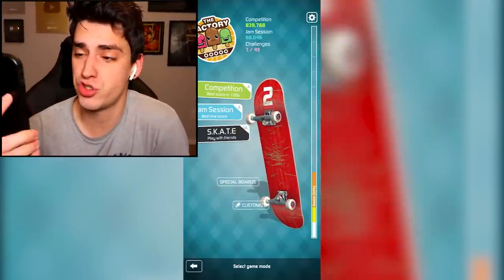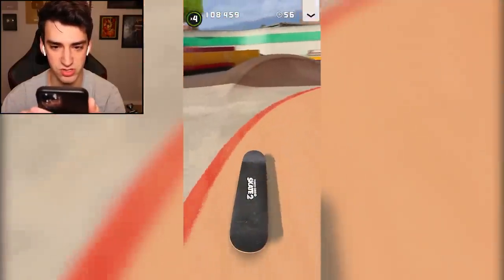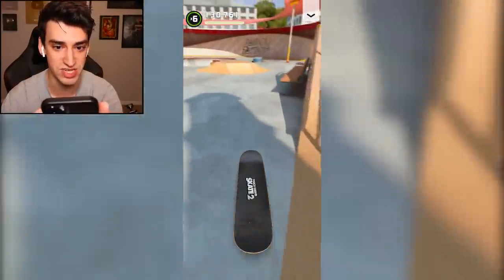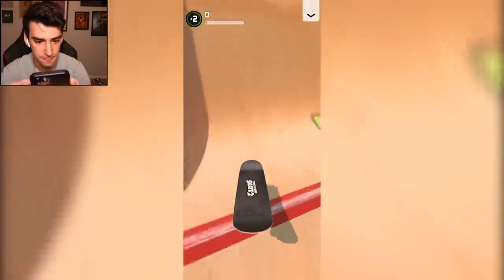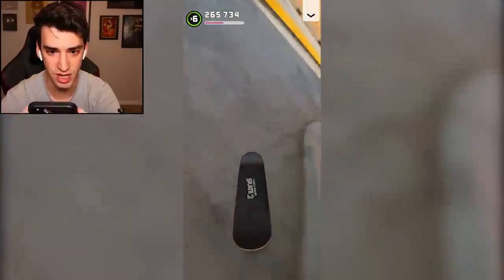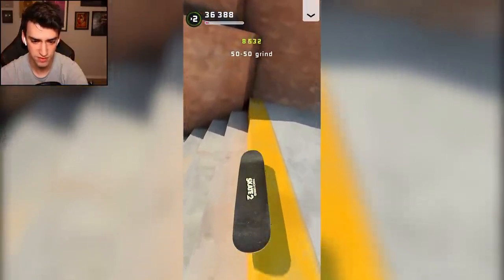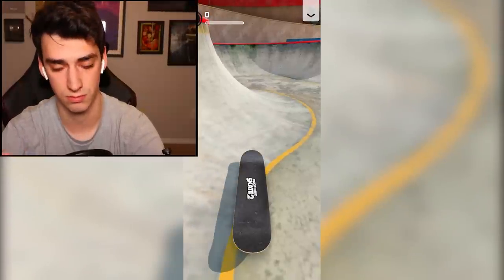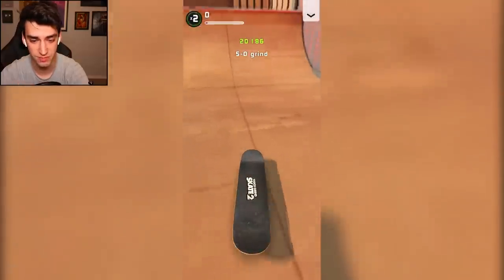FINGERBOARDING ON MY PHONE! (Touchgrind Skate 2)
I went fingerboarding at a new skatepark in Touchgrind Skate 2! This is definitely my favorite mobile skate game I've ever played. Let me know if you wanna see more of this game!